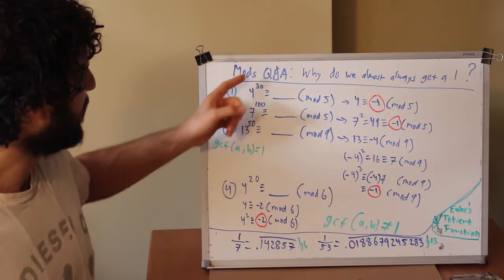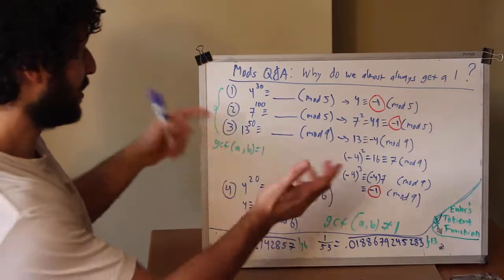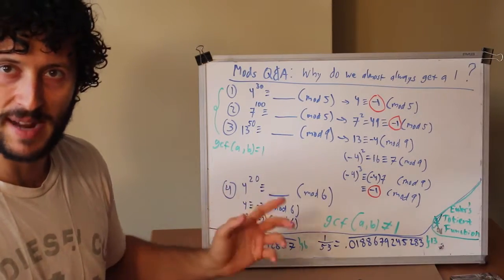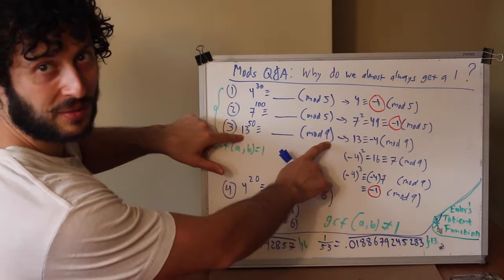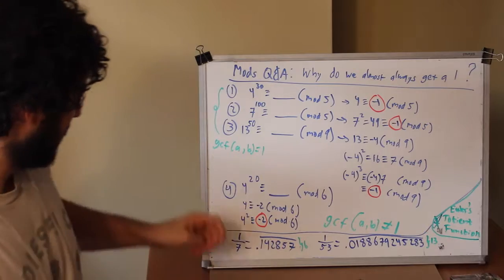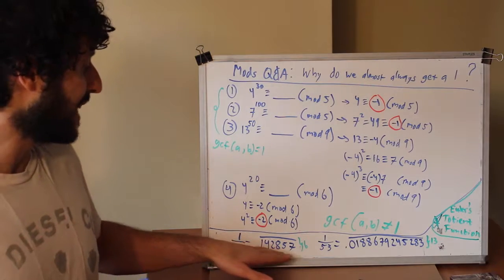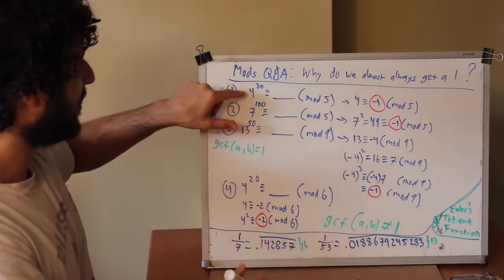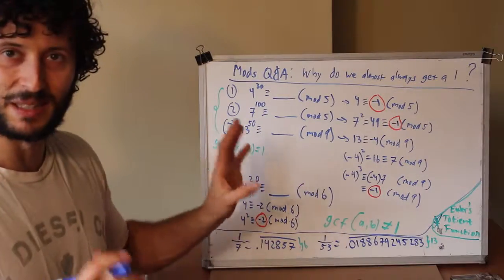42.1 Mods Q&A: Why do we frequently get a 1 when dealing with mods?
RESOURCES:
1. Euler's Totient Function and Euler's Theorem: